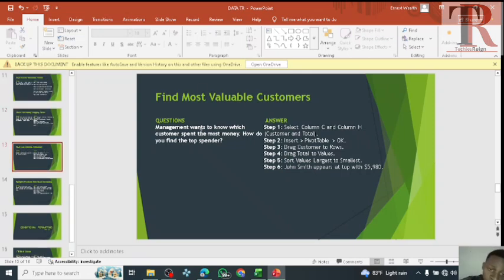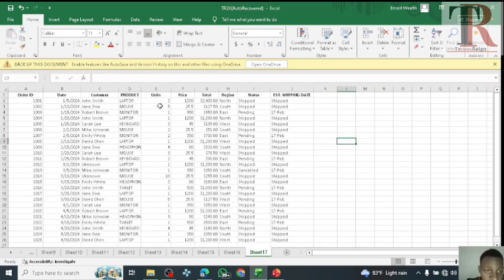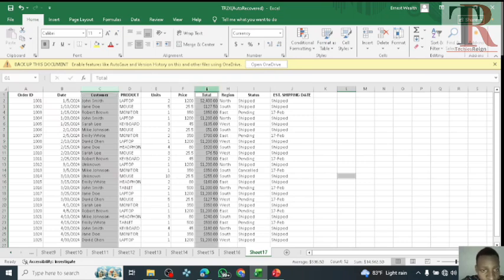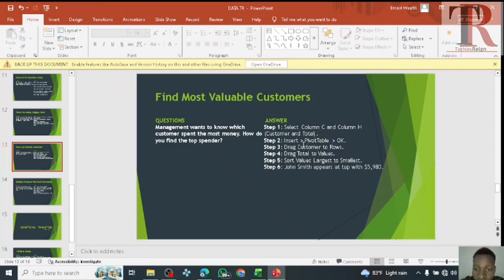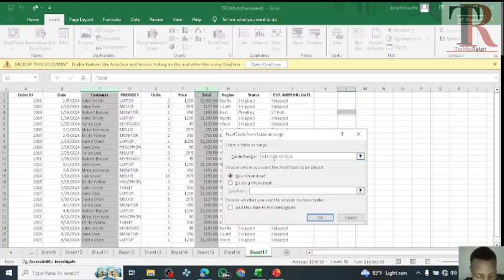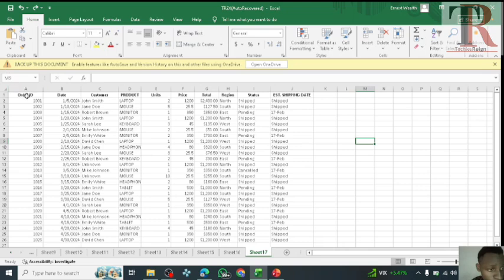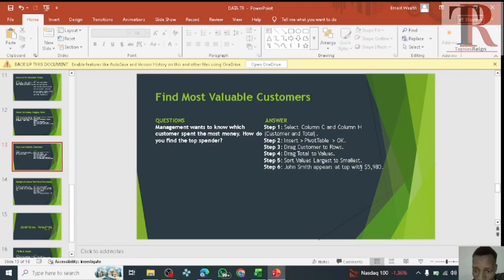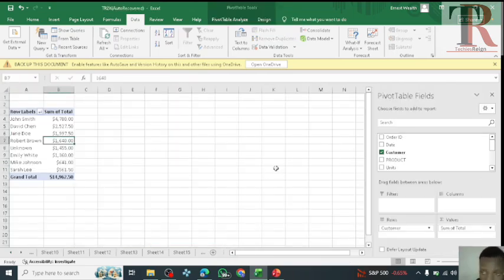FINDING MOST VALUABLE CUSTOMERS(Excel Data Cleaning)